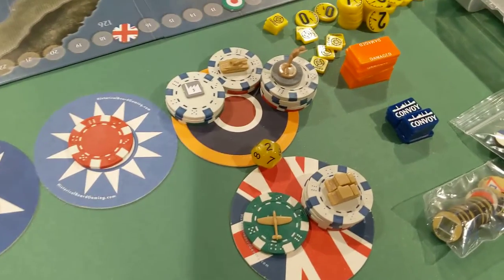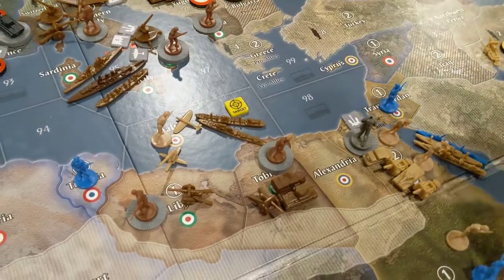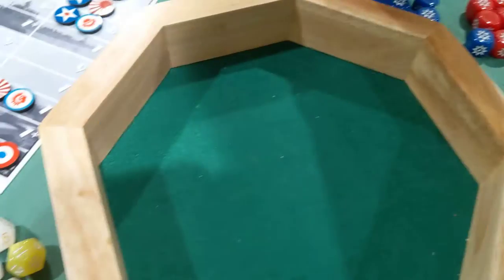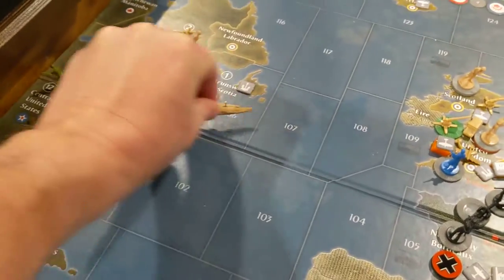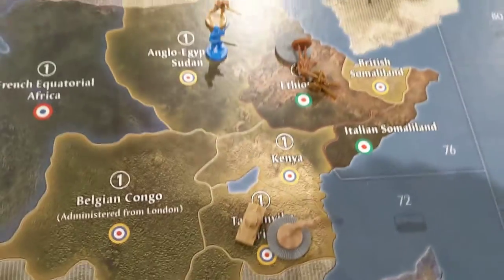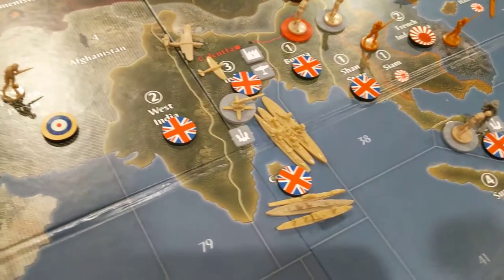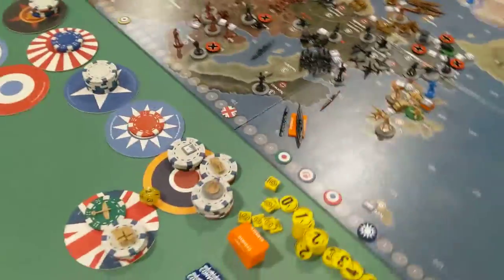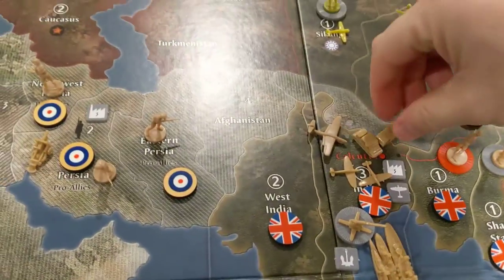UK Turn #2 (UK 2) - Global 40 Axis and Allies Solitaire Game #1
UK tries to chip away at the Italian Navy in the Med